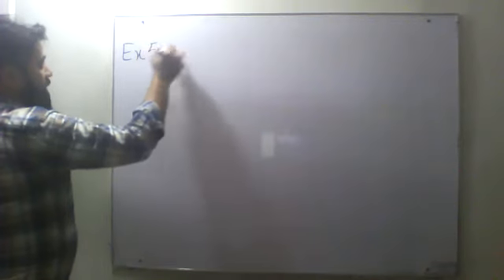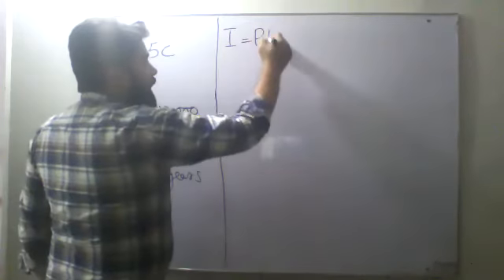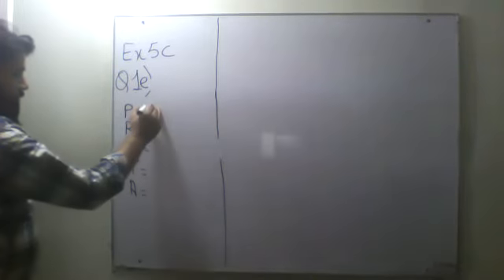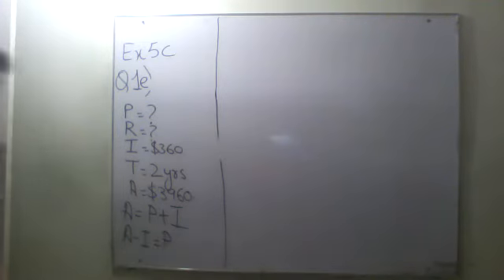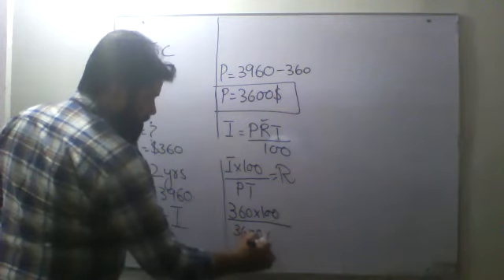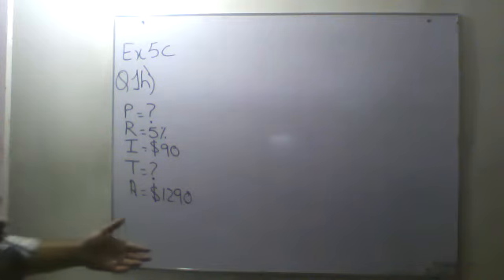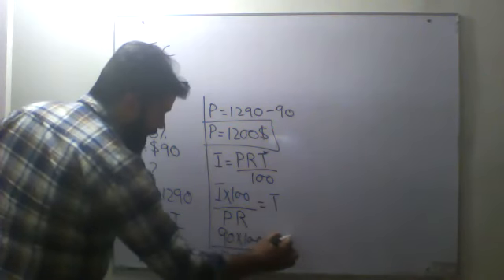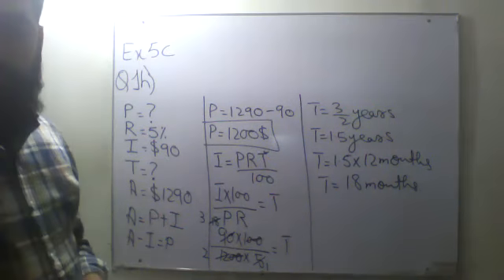Bk 3 Chap 5 Ex 5C Q1a, Q1e, Q1h